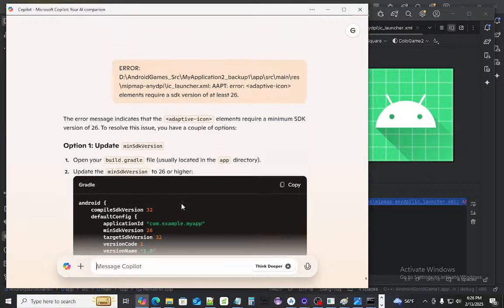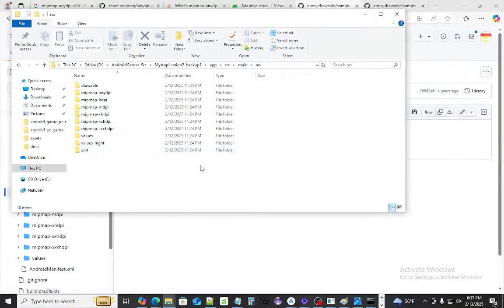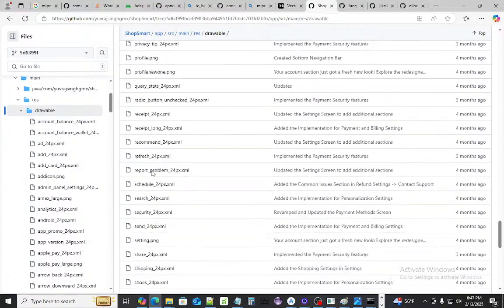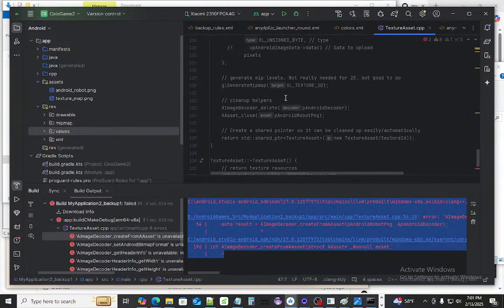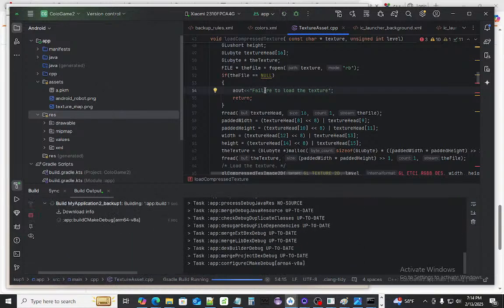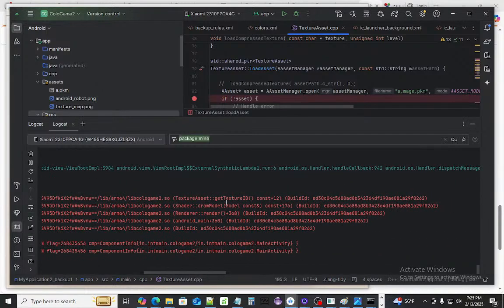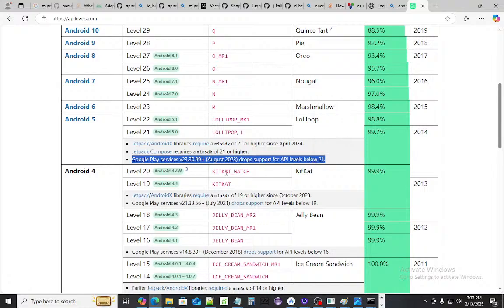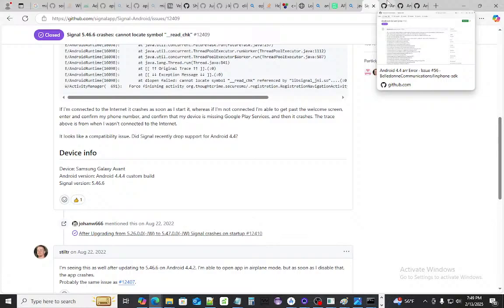Android Game backward compatable fix minsdk 21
plugins {
    alias(libs.plugins.android.application)

android {
    namespace = "in.intmain.cologame2"
    compileSdk = 34

    defaultConfig {
        applicationId = "in.intmain.cologame2"
        minSdk = 21
        targetSdk = 34
        versionCode = 1
        versionName = "1.0"

    buildTypes {
        release {
            isMinifyEnabled = false
            proguardFiles(
                getDefaultProguardFile("proguard-android-optimize.txt"),
                "proguard-rules.pro"
    compileOptions {
        sourceCompatibility = JavaVersion.VERSION_11
        targetCompatibility = JavaVersion.VERSION_11
    buildFeatures {
        prefab = true
    externalNativeBuild {
        cmake {
            path = file("src/main/cpp/CMakeLists.txt")
            version = "3.22.1"

dependencies {

    implementation(libs.appcompat)
    implementation(libs.material)
    implementation(libs.games.activity)
    testImplementation(libs.junit)
    androidTestImplementation(libs.ext.junit)
    androidTestImplementation(libs.espresso.core)